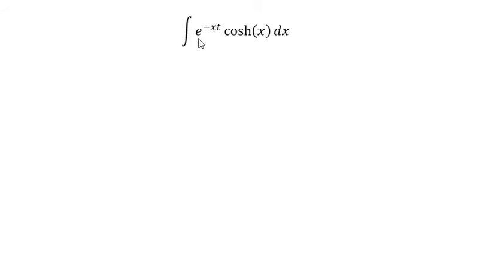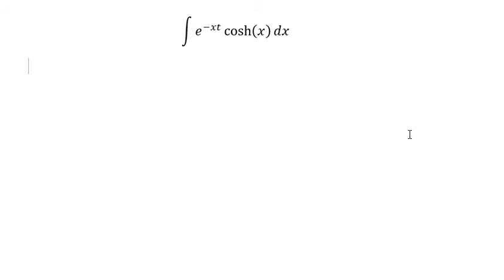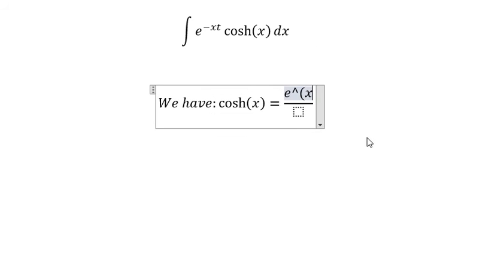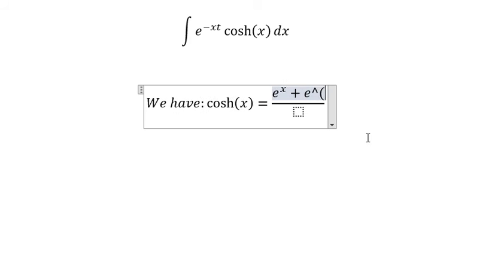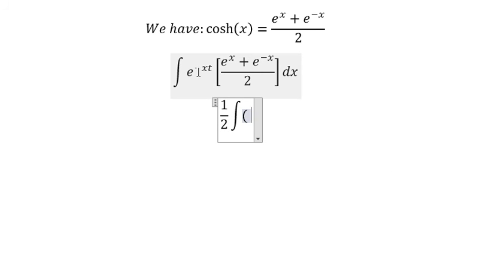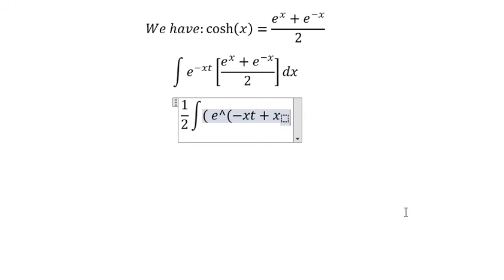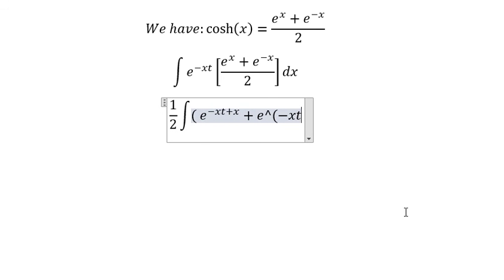Calculus Help: Integral of e^(-xt) cosh⁡(x) dx - Integration with Hyperbolic Trigonometry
Here is the technique to find the answer and how to solve